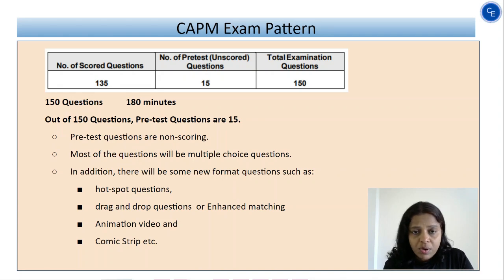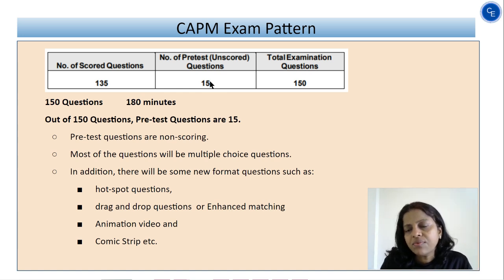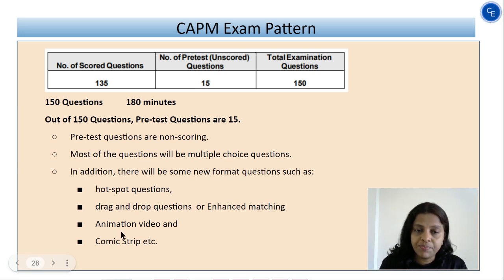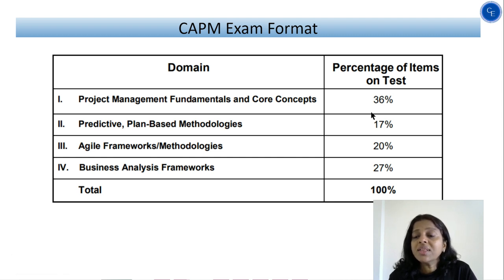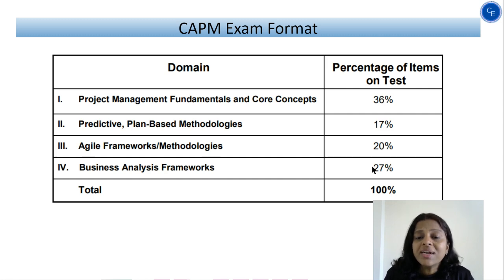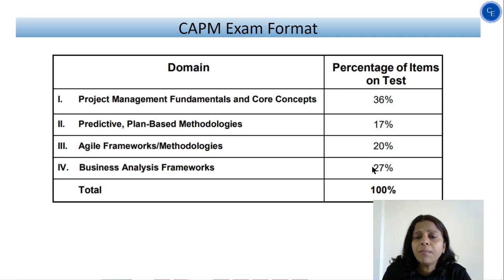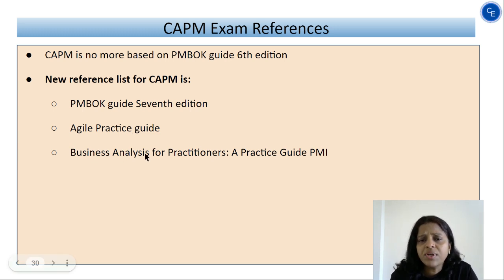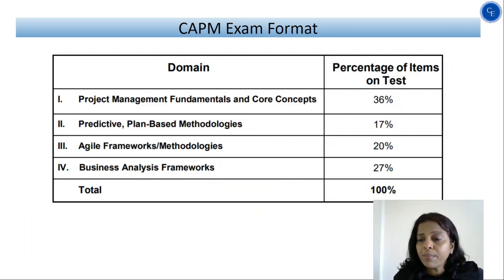Latest CAPM Exam Format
🎇The new format of the CAPM Exam is discussed in this video. The CAPM syllabus and reference guides are discussed. Since the format of the CAPM exam has changed, learn the new things in it.